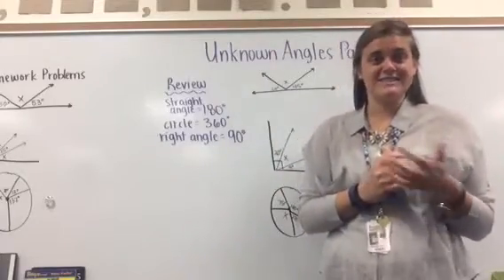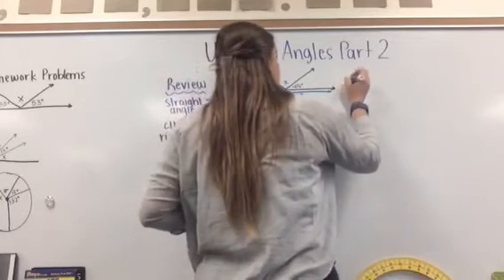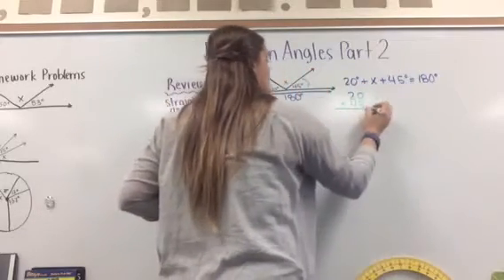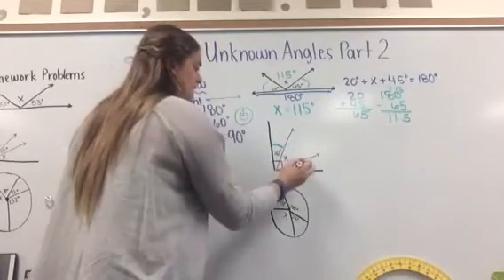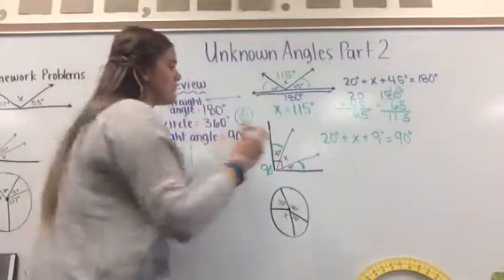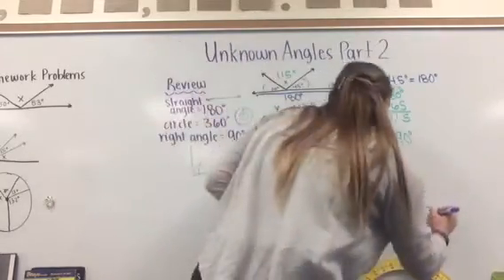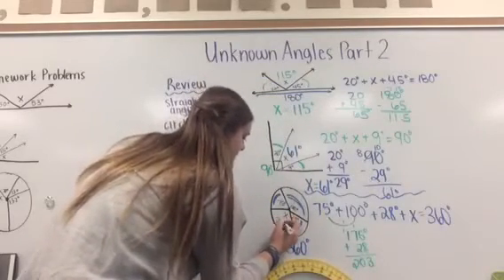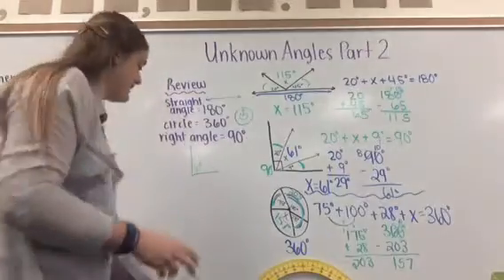Unknown Angles Part 2